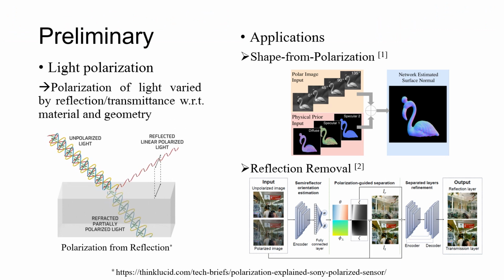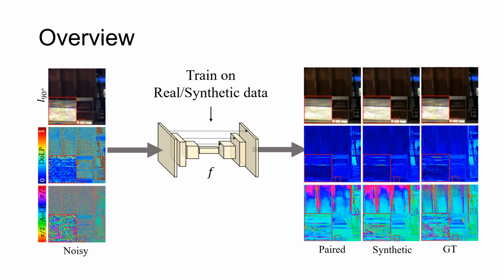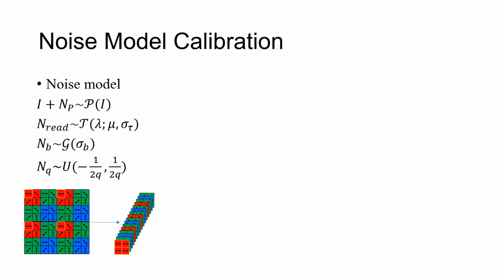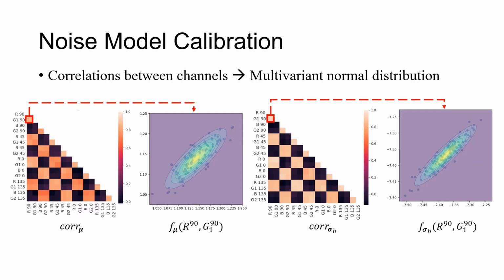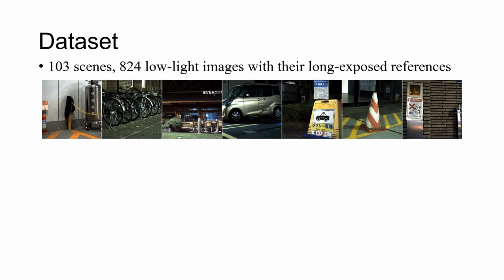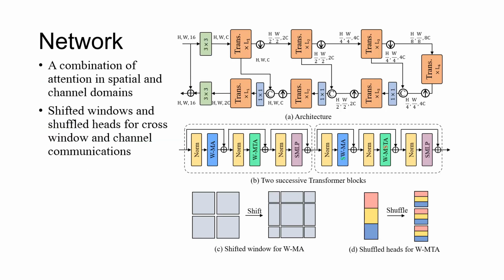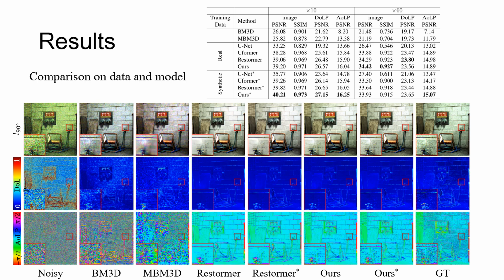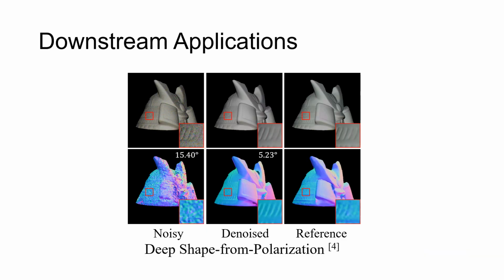[CVPR 2023] Polarized Color Image Denoising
[CVPR 2023] Polarized Color Image Denoising. Poster session.
Please refer to our paper for more details.